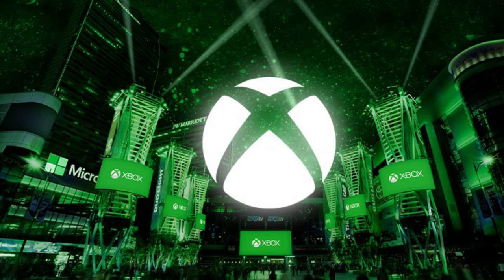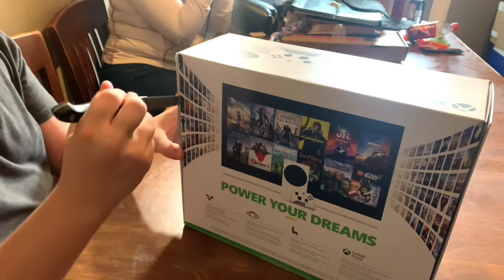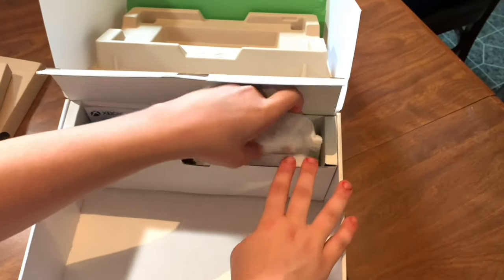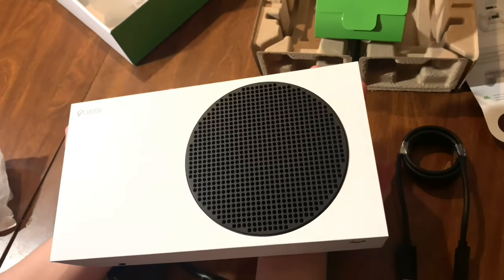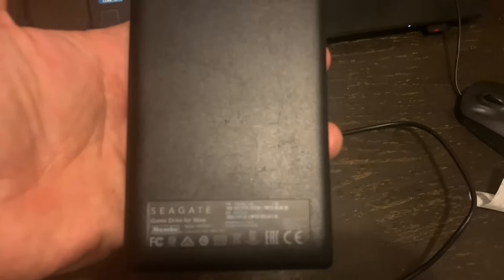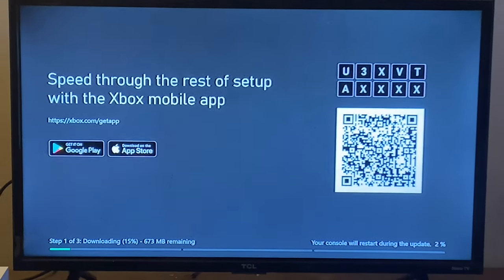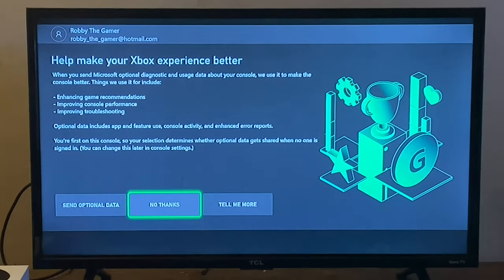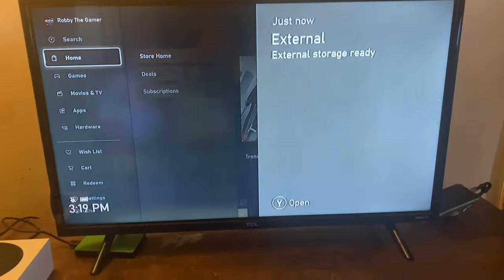XBOX Series S Launch Day Unboxing And Initial Setup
It’s November 10, 2020 and the new Xbox Series S has arrived.  Click to watch the Video of the unboxing and initial setup.

Equipment I Use:

1. Panasonic LUMIX G7 4K Camera
2. DJI Osmo Action
3. DJI Mini 2
4. IPhone XS Max 256 Gigabytes
5. IPhone to Usb Flash Storage 256 Gigabytes
6. IPhone 13 Pro 128 Gigabytes
7. DJI OM 4 Cell phone gimble/stabilizer
8. Multiple Camera Tripods and Mounts
9. Asus Vivo Laptop Computer / Core I 3  10th Gen 20 gig ram 1tb NVME SSD hard drive
10. External Backup Hard Drives